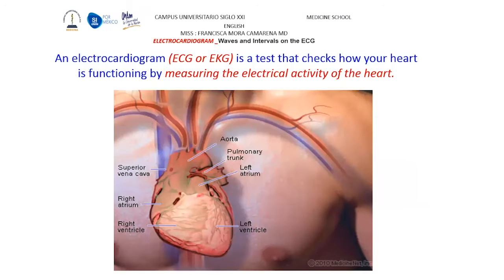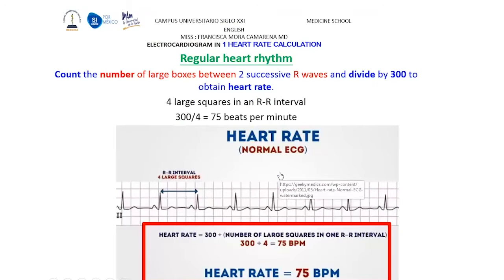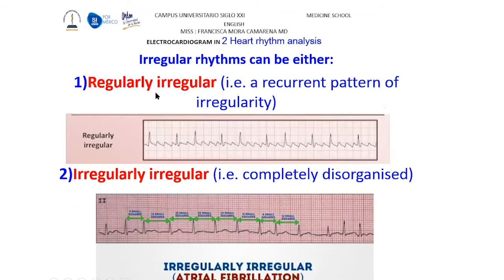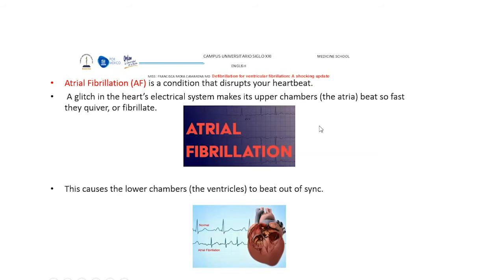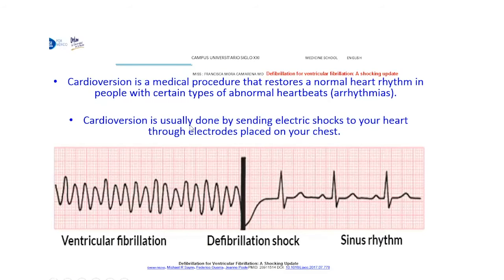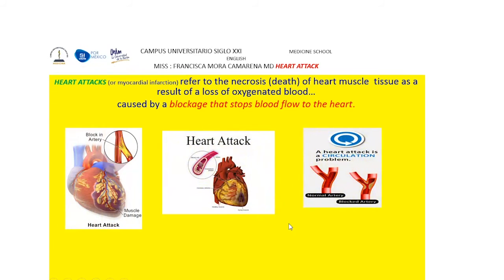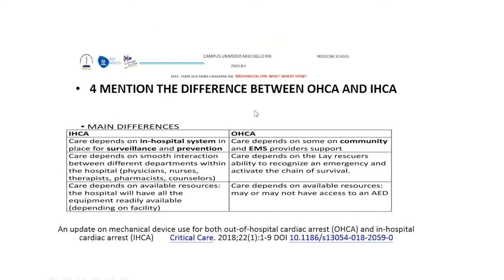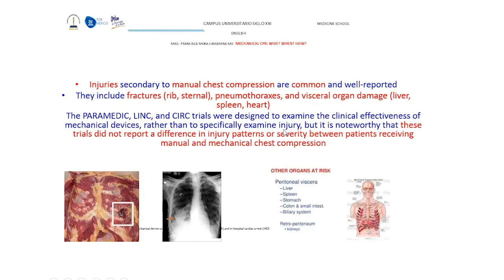Electrocardiogram How to read an EGC